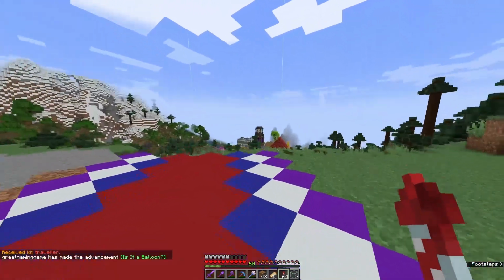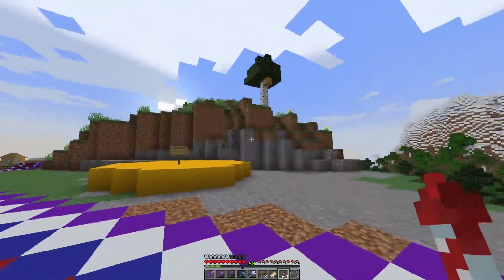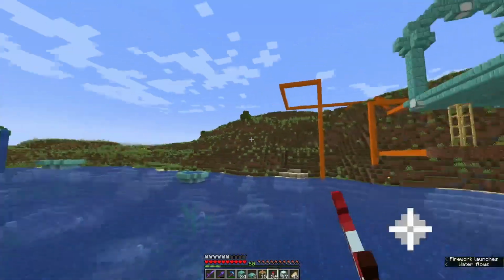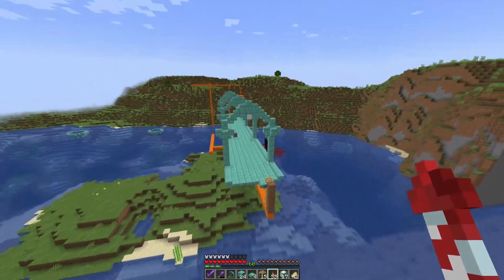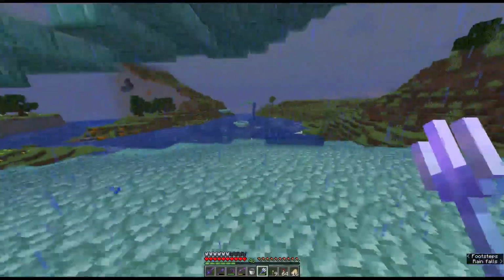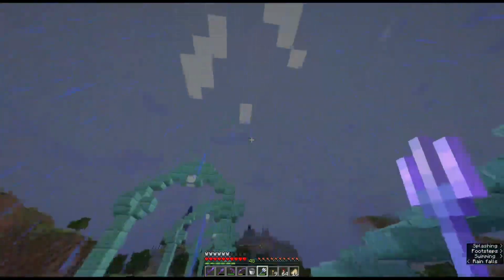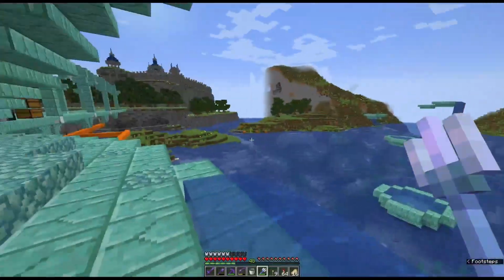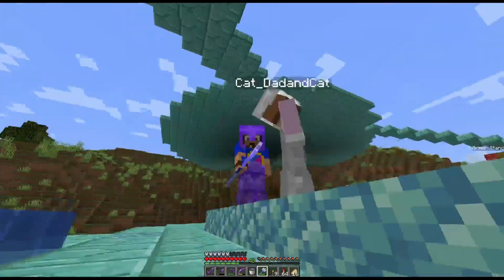Starting ZORA'S DOMAIN from Breath of the Wild in Minecraft!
You have to TRY our Trident Course! I work on a NO Elytra Trident Course for our Nintendo theme park in BasementCraft...plus I lay out the Nintentopia front Plaza and start building ZORA'S Domain from the Legend of Zelda: Breath of the Wild in Minecraft!

DadandCat have been invited to be part of BasementCraft, a Minecraft Java 1.18 server started by the amazing channel The Basement. BasementCraft season 2 is full of family-friendly gamers who all bring their unique skills and talents to the BasementCraft server.

Dad has only played 1 season of Minecraft and Cat loves creative mode. How will they fare as they team up in a Survival multiplayer server?

Also if you want to see our longer playthroughs of games and livestream archive, visit DadandCat Rewind

and MORE!